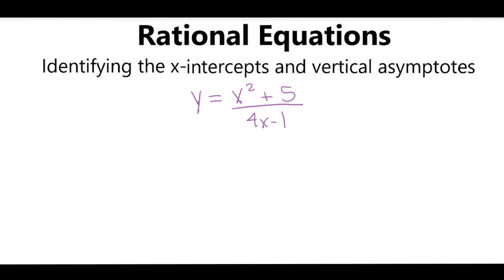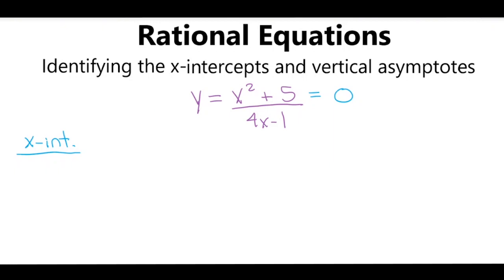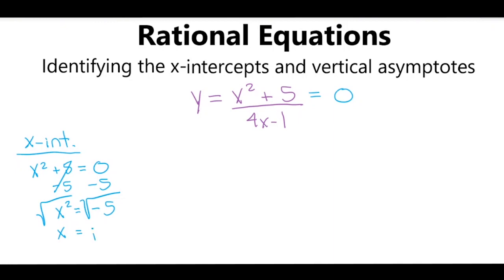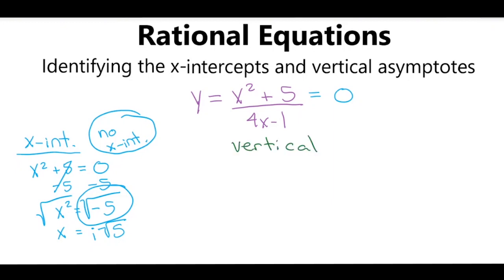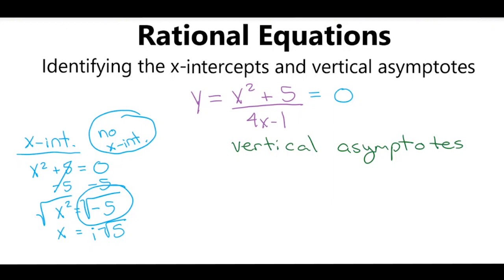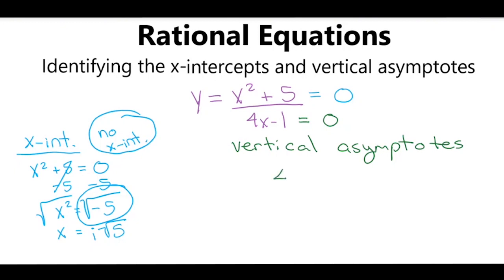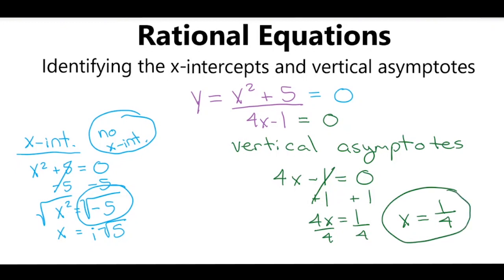Alg2 9•2 Identifying X-intercepts and Vertical Asymptotes of Rational Equations C